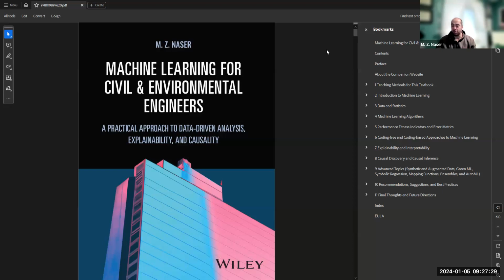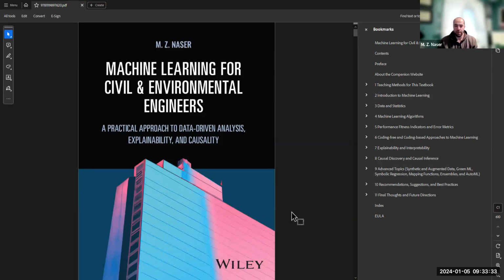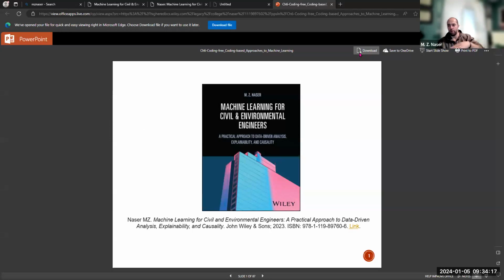Machine Learning for Civil & Environmental Engineers: Prelims & Downloading Lectures, Datasets/Codes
Welcome to this lecture series "Machine Learning for Civil and Environmental Engineers: A Practical Approach to Data-Driven Analysis, Explainability, and Causality"! Here we go over how to download lecture material, datasets and Python/R codes.